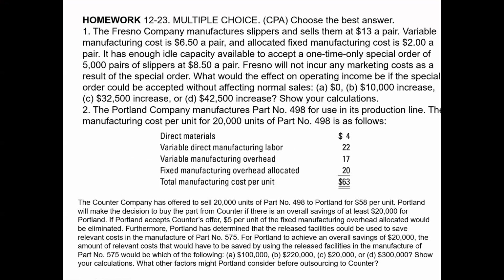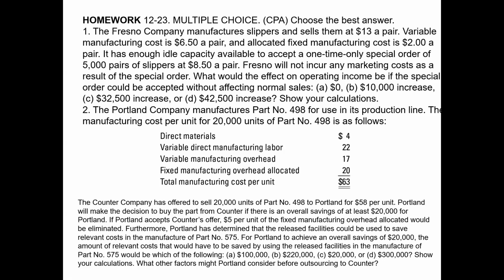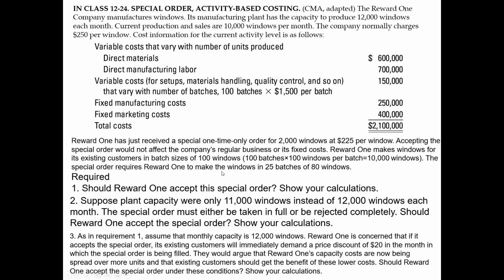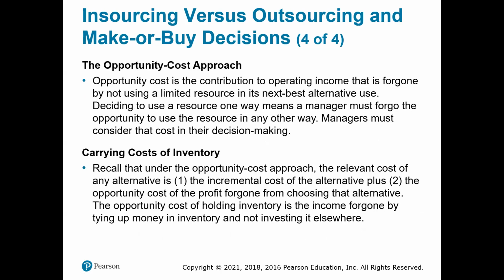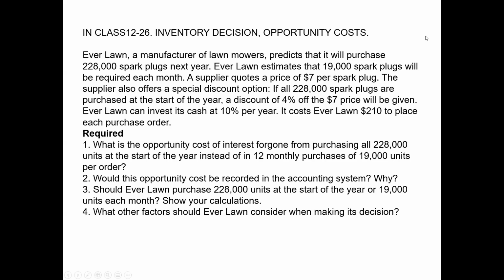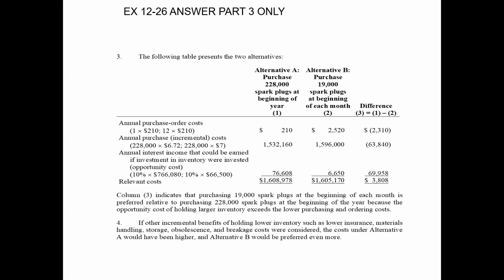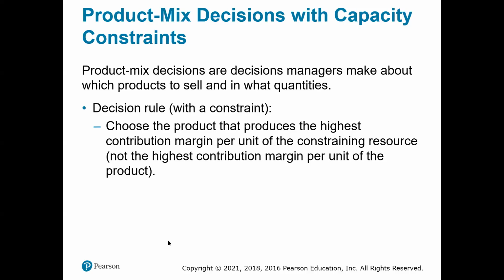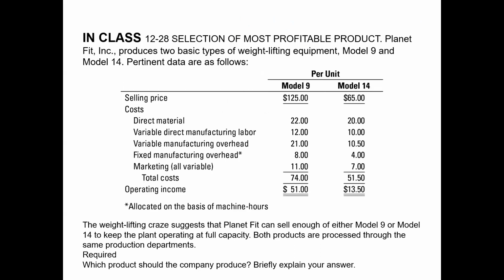Prof. Koeplin's May 5 Class Presentation